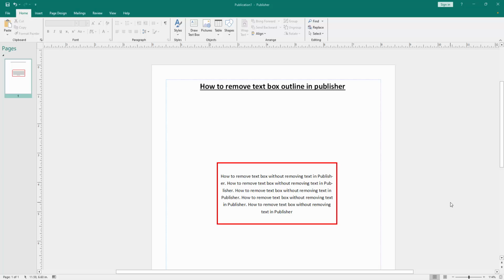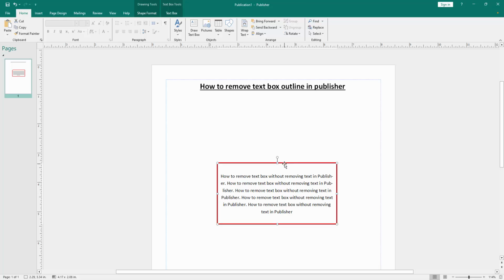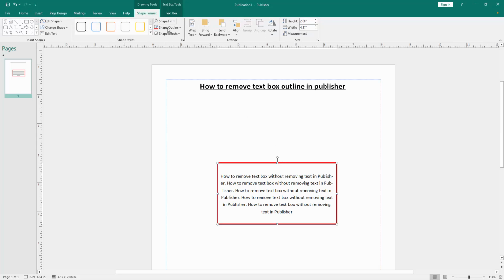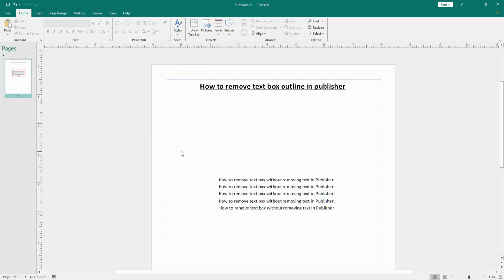How to remove text box outline in publisher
Assalamu Walaikum,
In this video I will show you, How to remove text box outline in publisher. Let's get started.